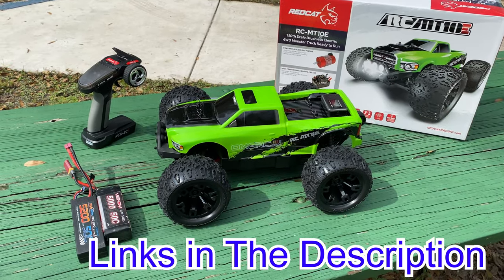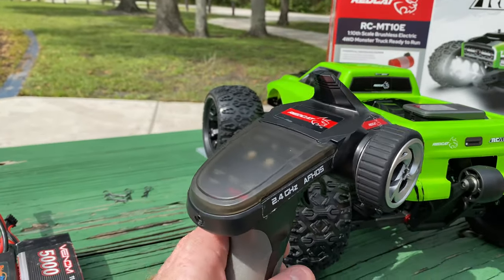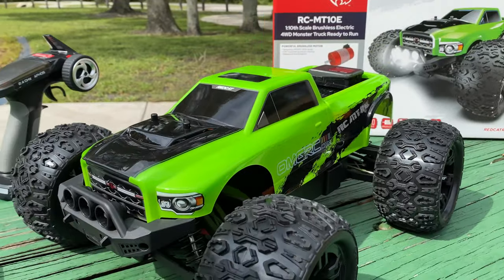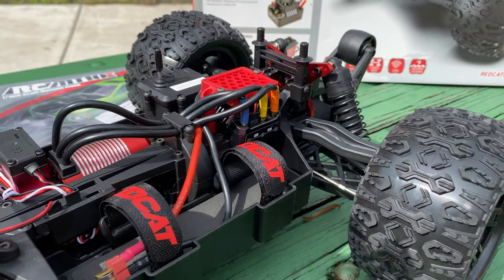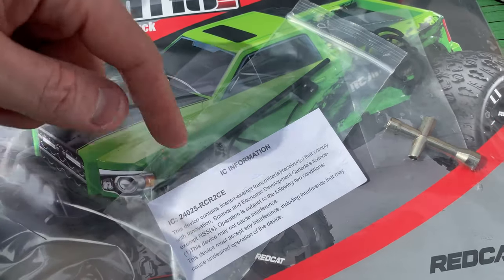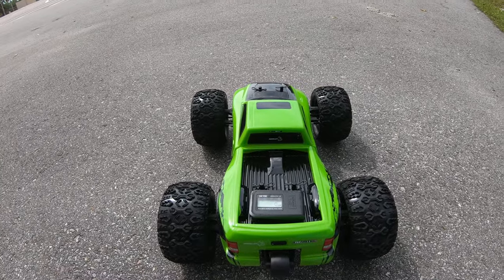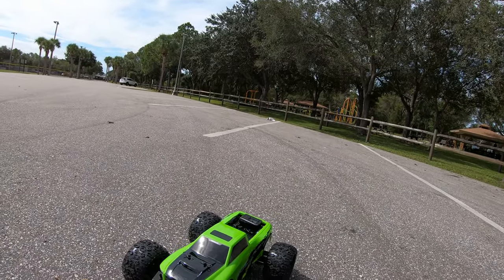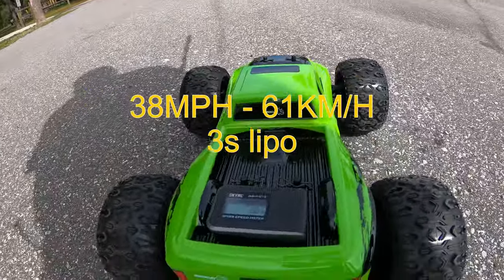Unboxing RC Truck - Redcat RC-MT10E 1/10th scale 4X4 , Speed Test & More OMGRC.com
RC-MT10E TRUCK 1/10 SCALE BRUSHLESS ELECTRIC